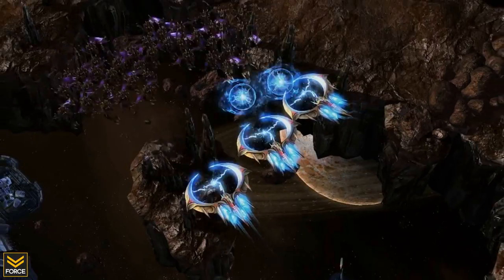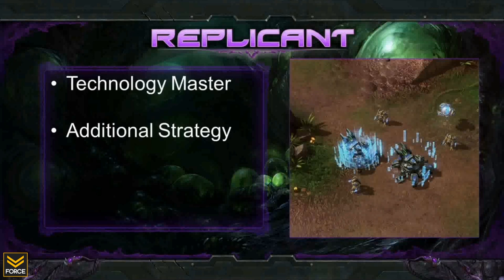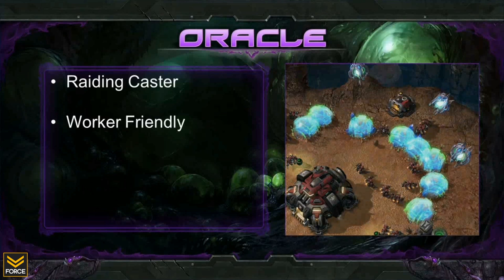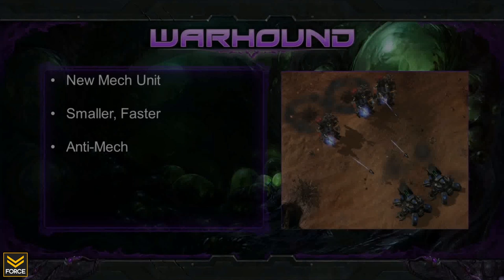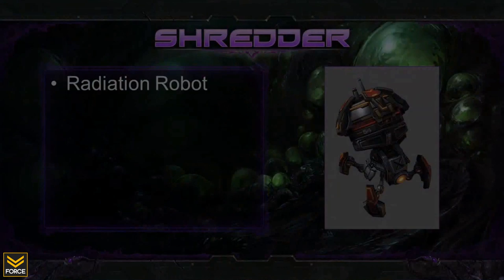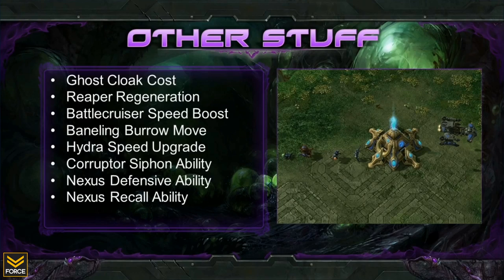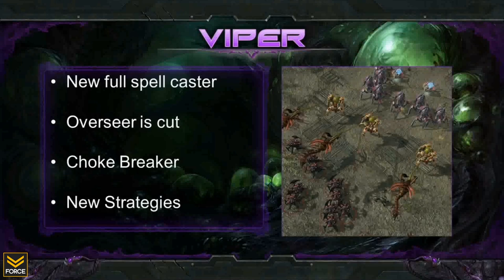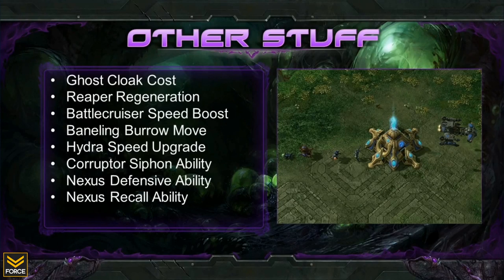StarCraft 2: Heart of the Swarm - New Unit Breakdown and Discussion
Force Strategy Gaming presents: StarCraft 2: Heart of the Swarm - New Unit Breakdown and Discussion

Taking a look at the new units and abilities coming in the SC2 expansion Heart of the Swarm.